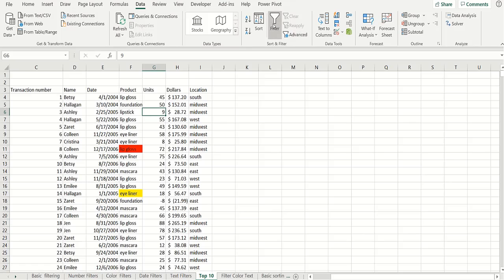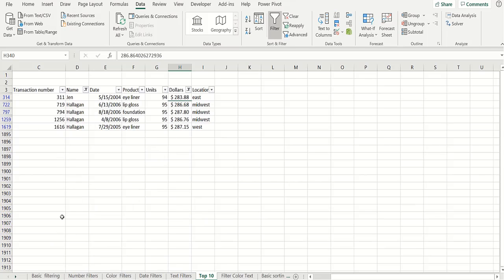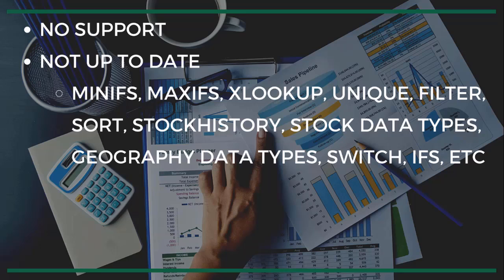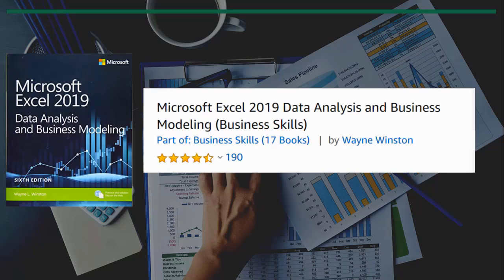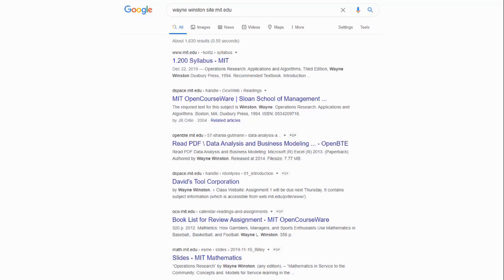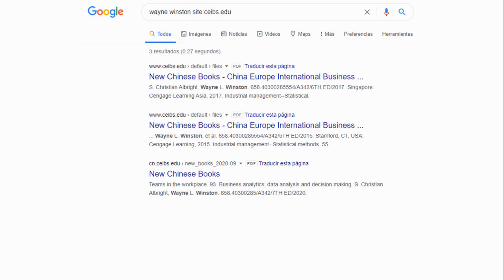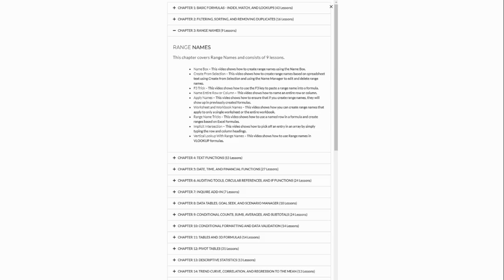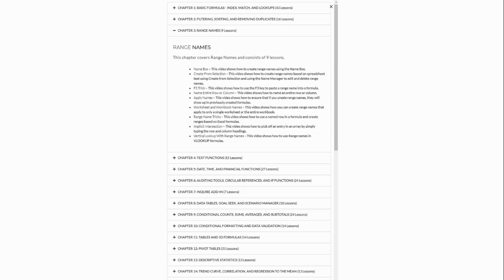How To Pick Out The Top 10, Bottom 10, And Top 5% From A Column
Harvard asked Dr. Winston to design their course, and Microsoft asked him to write their book. In this lesson, Dr. Winston shows how to select the top 10, bottom 10, and top 5% from a column in a dataset.